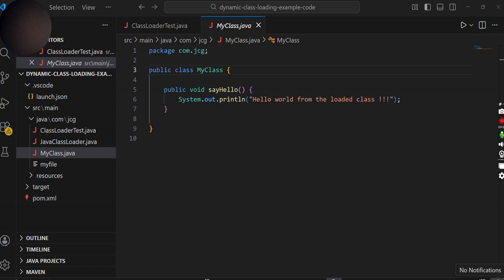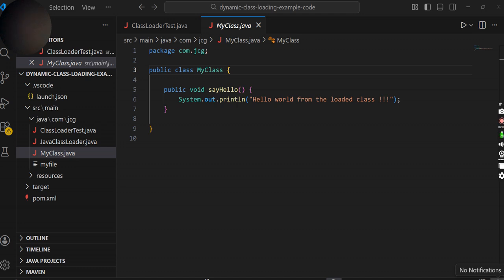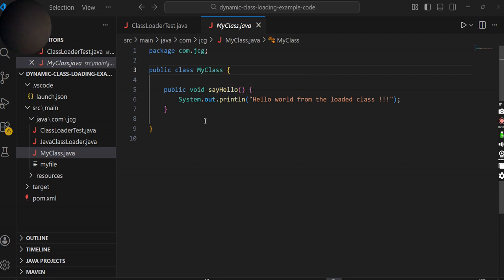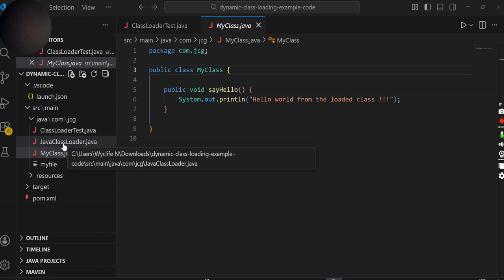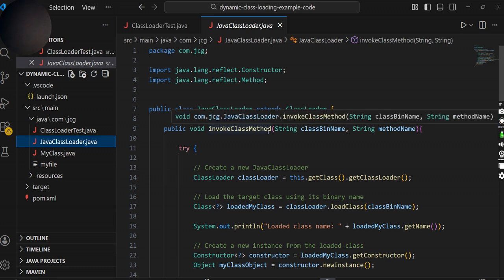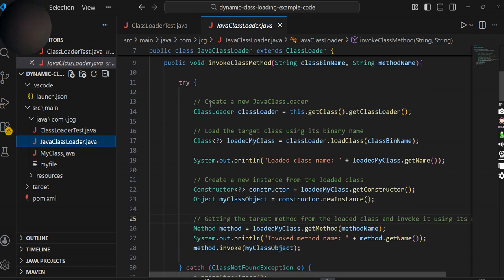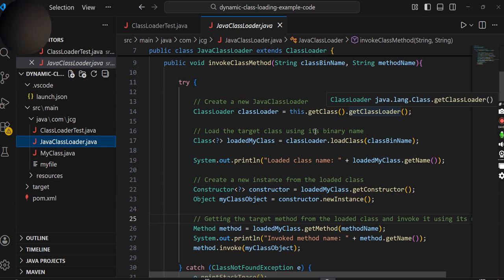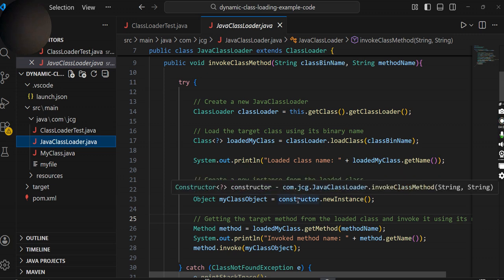CUSTOM Class loaders & dynamic code loading part 1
In this video we shall talk more about how JVM runs java program, custom loaders and Dynamic code loading